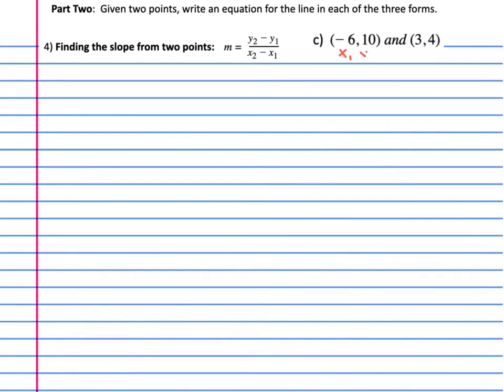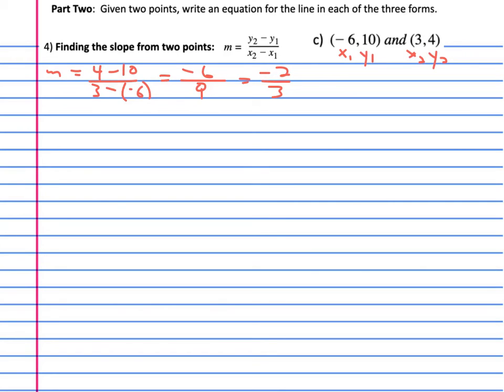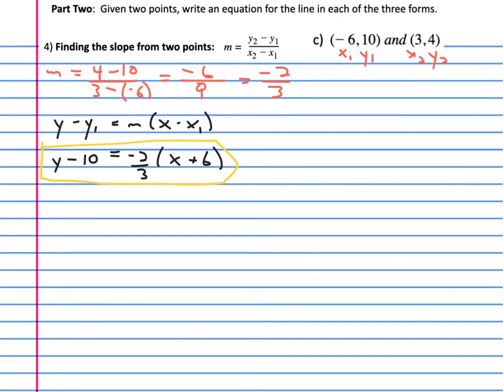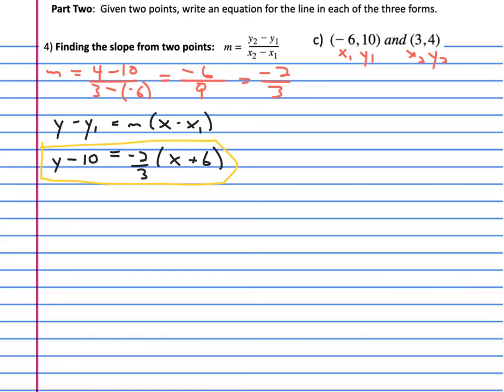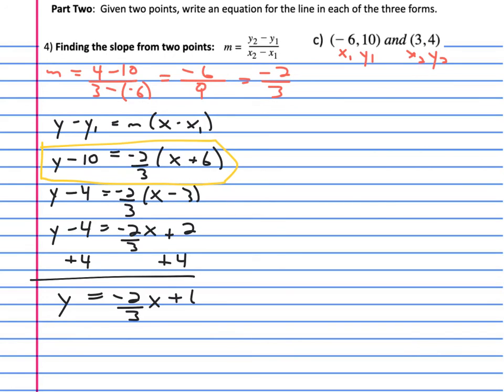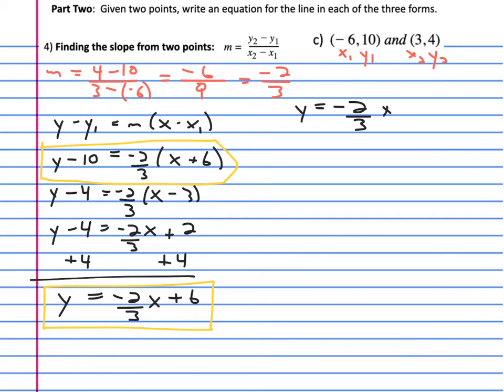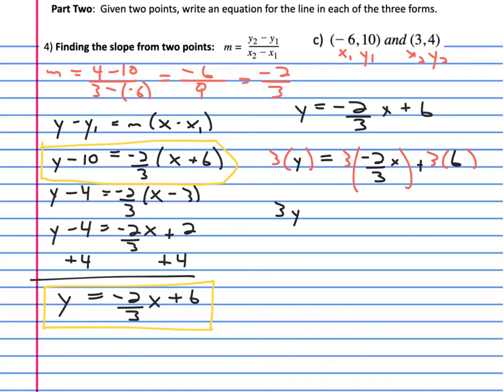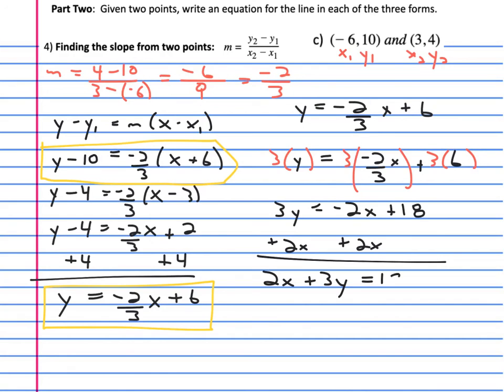Alg 1 Unit 5 Quiz 2